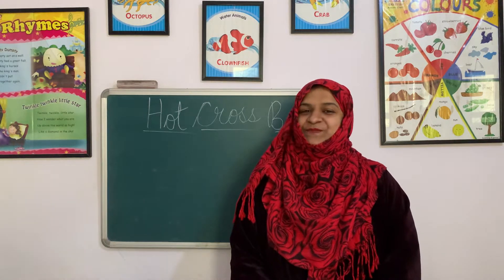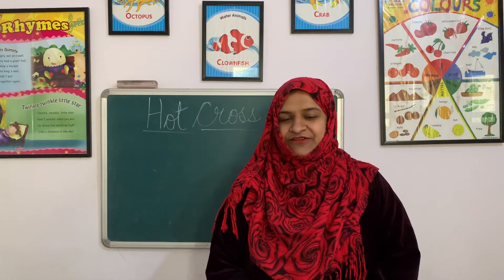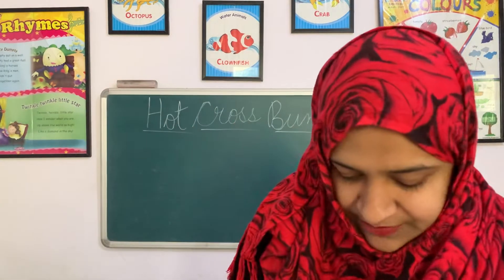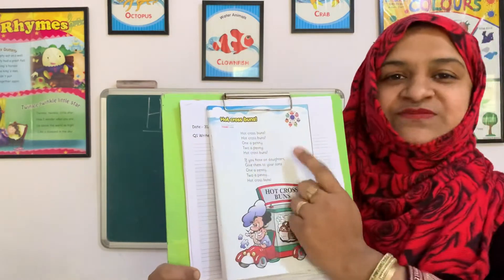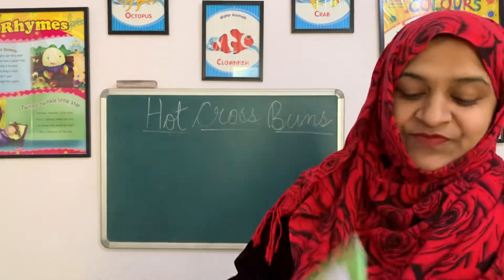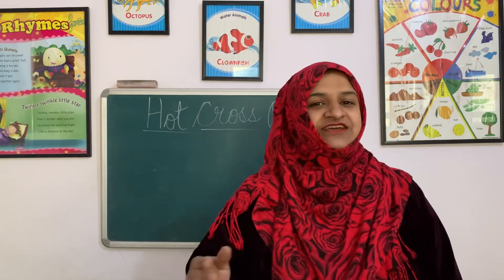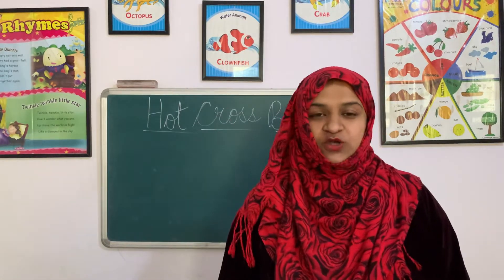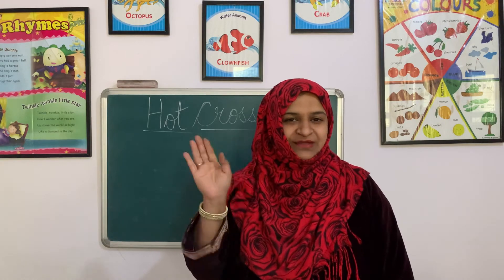Learn Rhyme Hot cross bun | L.K.G Rhymes | Blue Bells Foundation School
Learn Rhyme Hot cross bun